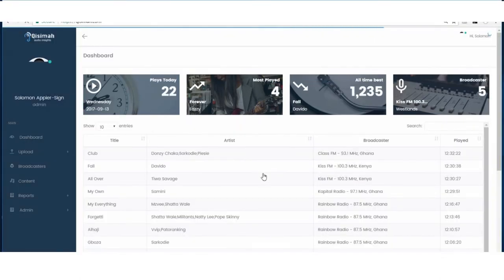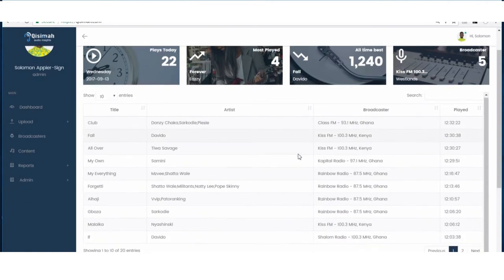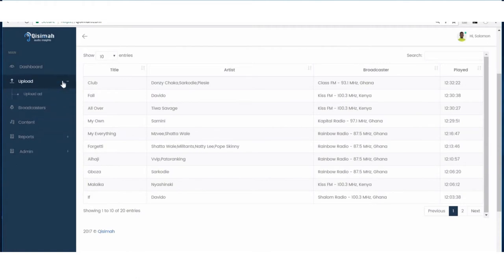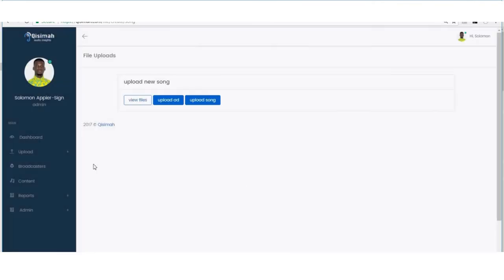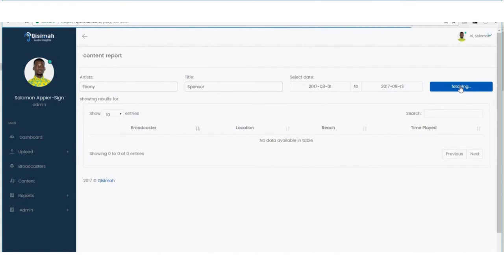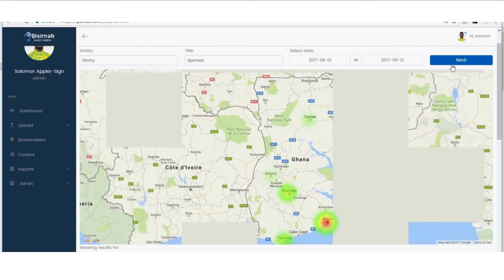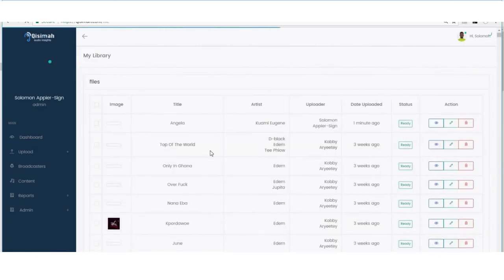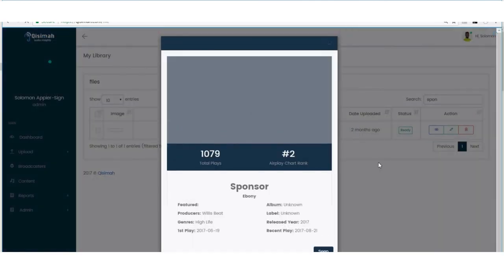Qisimah Dashboard Demo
A quick demo of the Qisimah Dashboard